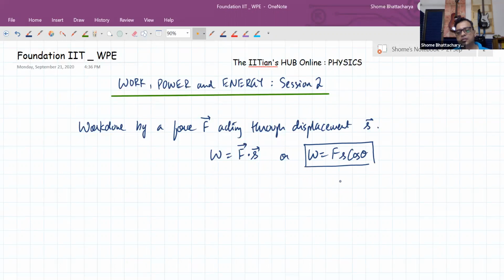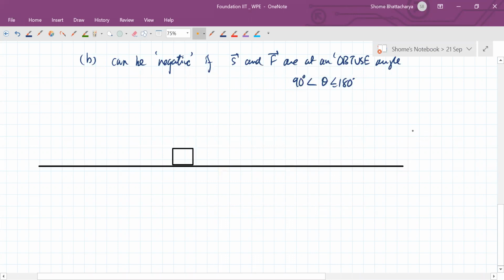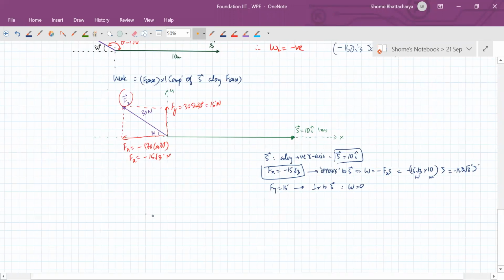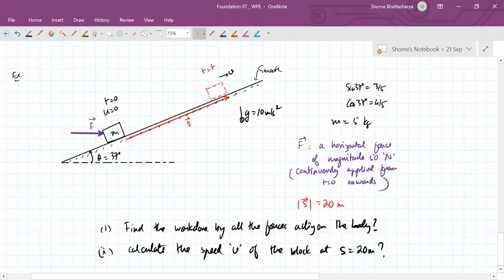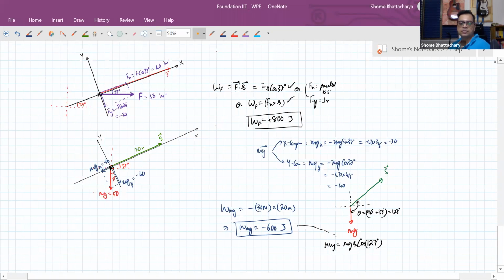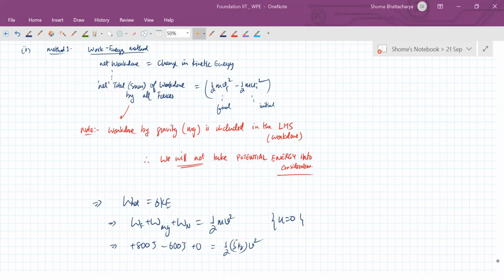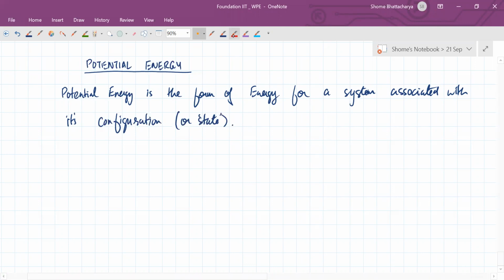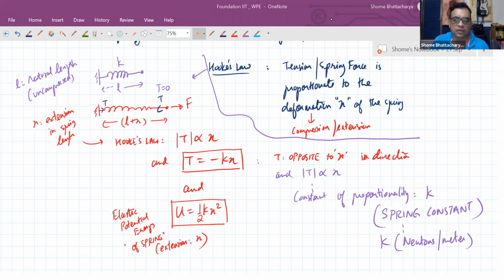Work, Power and Energy,Session 2,9th 10th,Foundation IIT Batch,Date-21-09-2020,By-Shome Bhattacharya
Work is done when a force produces motion. And for doing work energy is required. This energy we get from the food which we eat and if work is done by machine, then energy is supplied by fuels or by electricity. This article deals with the summary of Work, Power and Energy, its mechanism, formulas and how they are related to each other in a crux form which not only clear your concepts but also help in your preparation and in solving problems.
Whenever a force makes a body move, then work is said to be done. But for doing work, energy is required. When work is done by human beings, machines or animals they get energy from the food which they eat and if work is done via machines, then energy is supplied by fuels or by electricity. So, we can say that when work is done an equal amount of energy is used up. This article deals with the summary of Work, Power and Energy, its mechanism, formulas and how they are related to each other in a crux form which not only clear your concepts but also help in your preparation and in solving problems.
Work can be done when a force produces a motion. For e.g. when a person climbs the stairs of an office or a house, work is said to be done as he is moving against the force of gravity.

Basically, Work done by a force depends upon two factors:
(i) Magnitude of the force

(ii) Distance through which the body moves in the direction of force.

Therefore, Work is measured by the product of force and displacement of the body along the direction of force. It is a scalar quantity and its SI unit is joule.

Work = Force X Distance (S) moved in the direction of force

Or Work = F X S

- If a body gets displaced by S when a force F acts on it, then
Work W = F S Cos θ

Where θ = angle between force and displacement

Note: The condition for a force to do work is that it should produce motion in an object, i.e. if the distance moved is zero, and then the work done on an object is also zero. For example, if a man pushes a wall, but there is no displacement that is wall is stationary it does not move, then, the work done by the man on the wall is zero. But the work done on the body of the man himself is not zero. Because while pushing the wall man consumes energy, his muscles are stretched and he feels tired.

Also, we can take another example that if a man stands still at a bus stop with heavy suitcase in his hand, he may get tired soon but he does no work in this situation because suitcase held by the man do not move at all.

So, it is clear now that whenever a force is applied to an object it is not necessary that work is done. Work is done when force able to move the object.

What happens when work is done against gravity?

Whenever work is done against gravity, the amount of work done is equal to the product of weight of the body and the vertical distance through which the body is lifted.

Work done in lifting a body = Weight of body x Vertical distance

W = m x g x h

Where W = work done

    m = mass of the body

    h = height through which the body is lifted
Energy

Capacity of doing work by a body is called energy. Energy is a scalar quantity i.e. it has only magnitude but no direction and its unit is joule. The energy required to do 1 joule of work is called 1 joule energy.

1 Kilojoules (KJ) = 1000 joules (J)

The unit joule is named after a British physicist James Prescott Joule.

- Energy developed by a body due to work done on it is called mechanical energy. It is of two types:

(i) Potential Energy

(ii) Kinetic Energy